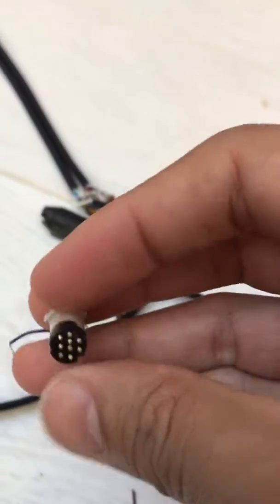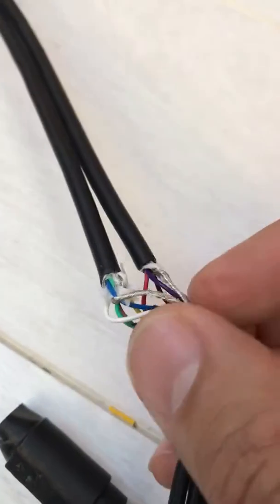BOSE WAVE II DAB MODULE BROKEN CONNECTOR PIN REPAIR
BOSE WAVE DAB MODULE BROKEN PIN FIX